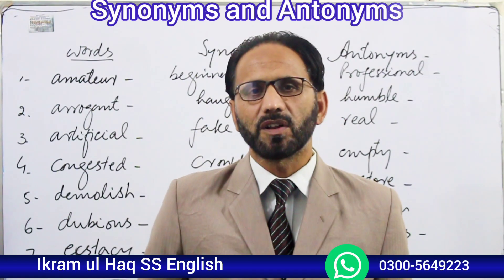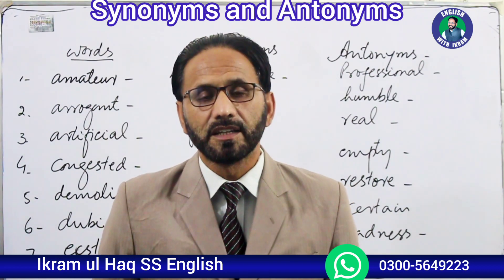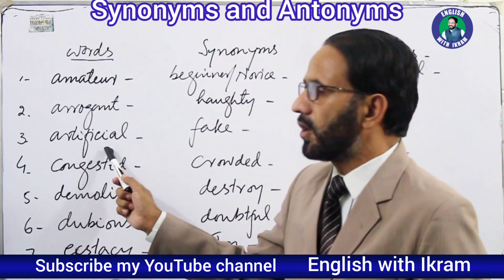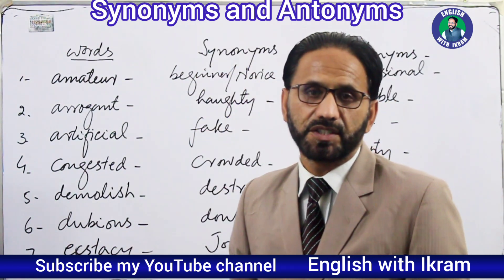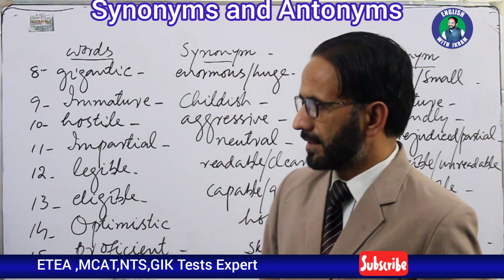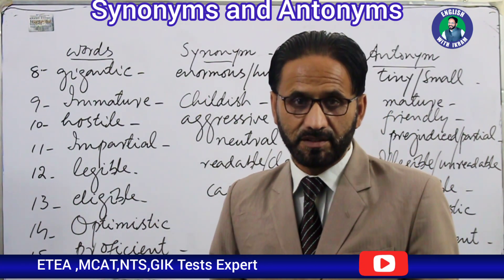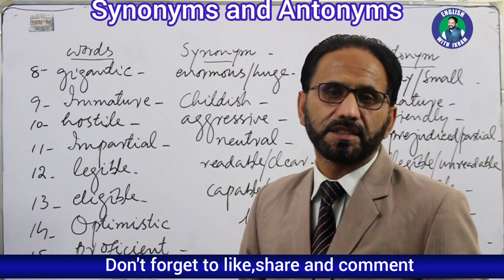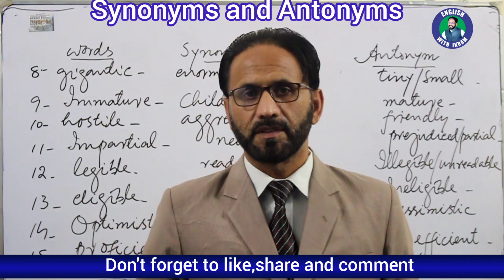VOCABULARY | SYNONYMS AND ANTONYMS | IMPORTANT FOR ETEA/ NTS TESTS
This video is very important for the Preparation of ETEA,NTS, MDCAT, ECAT,GIK,NEET,JEE and IIT
How to build Vocabulary for ETEA/NTS Tests and for spoken and Written English..
Watch the related videos for Vocabulary and Preparation of ETEA,NTS etc...

Tenses based MCQs-1

Tenses based MCQs-2

VOCABULARY-1